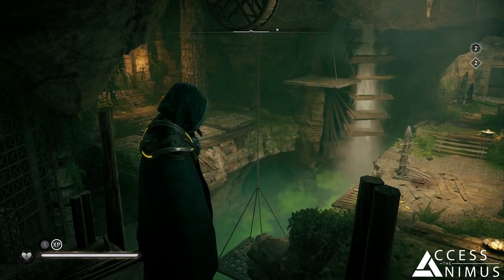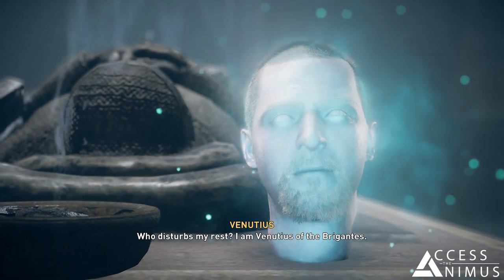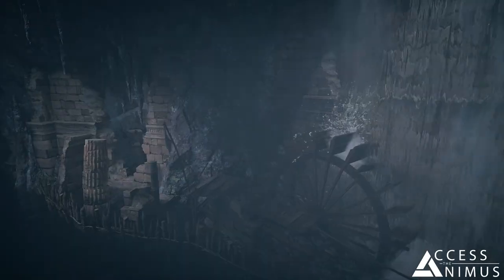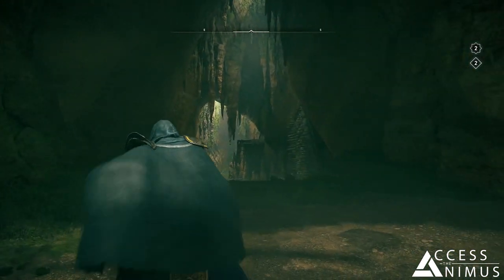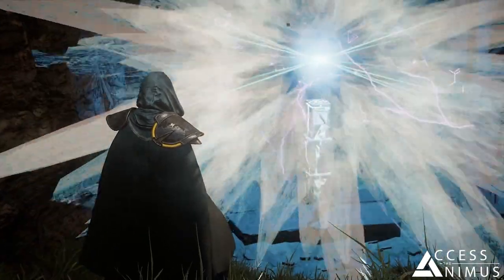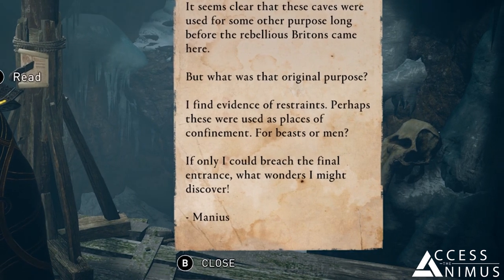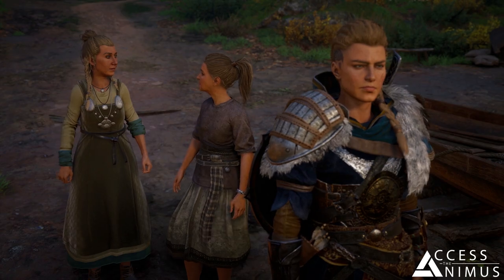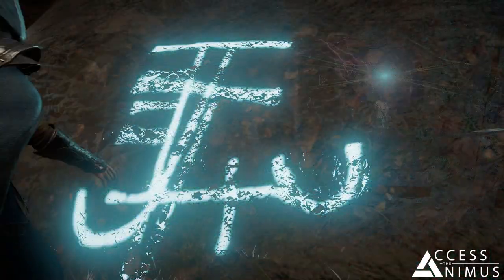Assassin's Creed Valhalla - Tombs of the Fallen Analysis - Part 1 (Britons, Romans, Vikings, Isu)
Today we are finally releasing the first part of our full analysis of the story and lore of the Tombs of the Fallen Activity for Assassin’s Creed Valhalla, so SPOILER ALERT in case you haven’t played it yet.

In the video we are going to discuss the story that involved the Britons and their Fallen Leaders, their Roman antagonists and especially the engineer Manius Calvisius and of course our Viking jarlskona Eivor, as they all, one way or another dabbled with a number of First Civilization structures and buildings that acted like prisons during the Isu Era.

Thus we are going to try and unravel the story, proceeding in a chronological order until the Viking Age, setting up all the information we will need in order to discuss the events and characters connected to the Isu Era in the second part of this video, which will come soon!

CHAPTERS

00:00 Intro
01:25 Tombs of the Fallen - Context
02:33 The Britons and their Fallen Heroes
03:22 The Romans and their Engineer Manius Calvisius
07:27 Who Created these Isu Locations?
08:39 The Isu Prisons
09:17 Manius' Obsession with the Isu Door
10:05 Eivor's Interactions with the Tombs
12:25 How does Eivor see the Briton Heroes?
13:41 The Isu Artifacts (Teaser)
14:09 End of the Activity
14:47 Outro